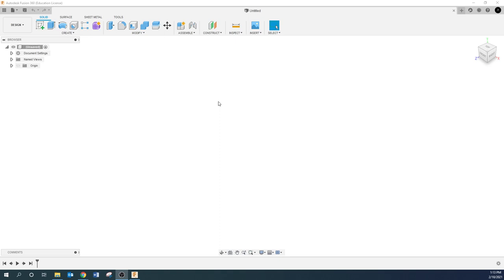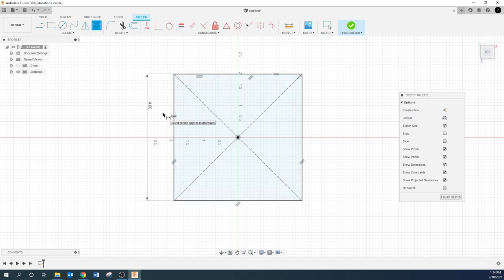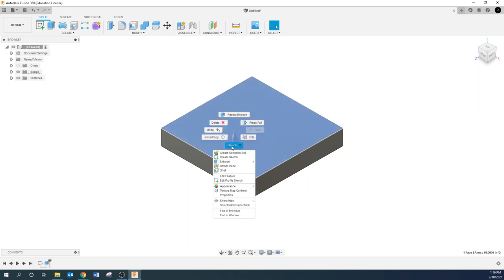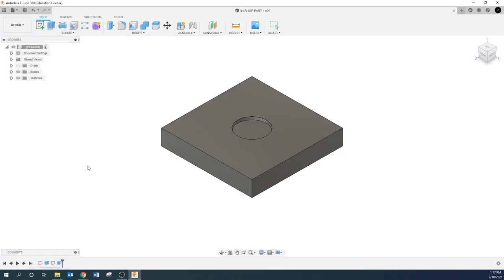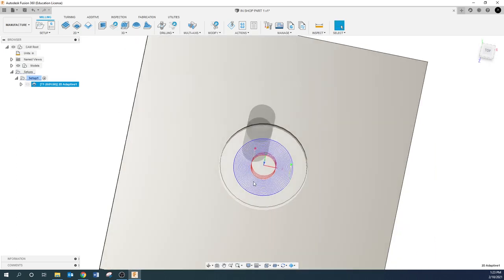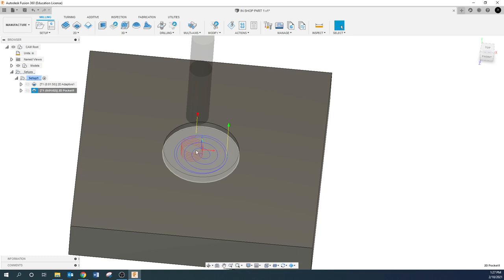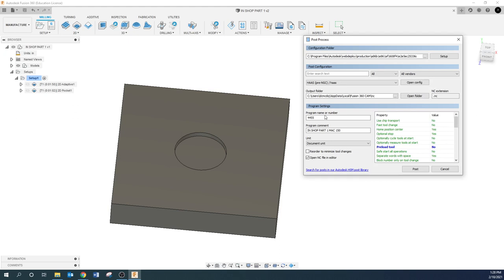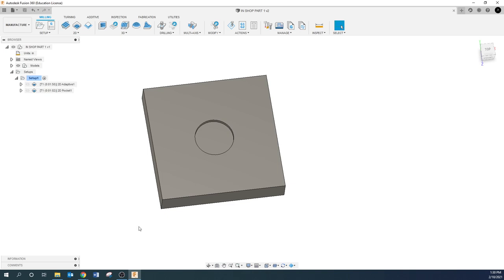MAC 150 First Part to Machine